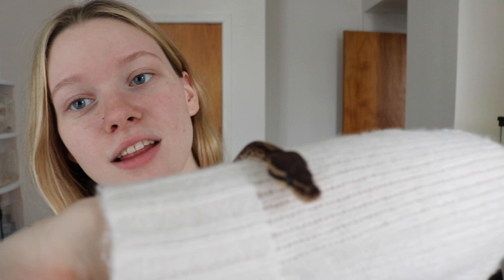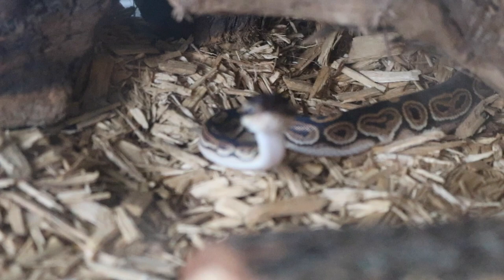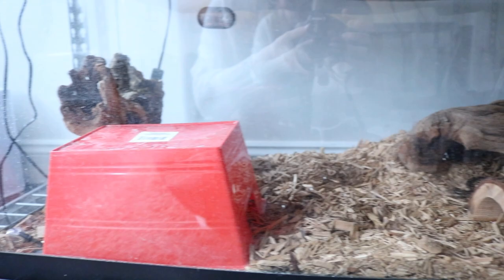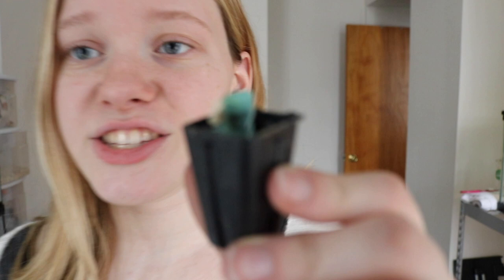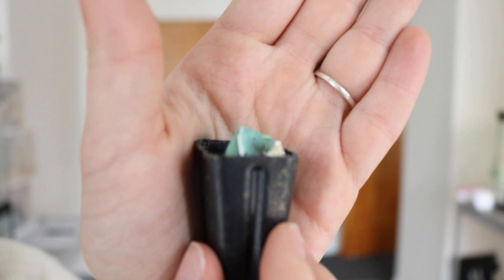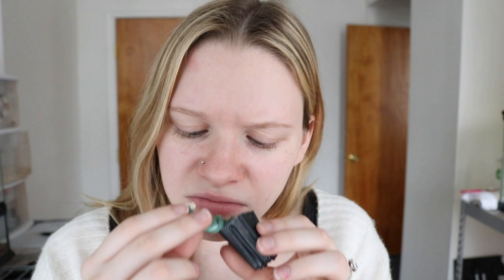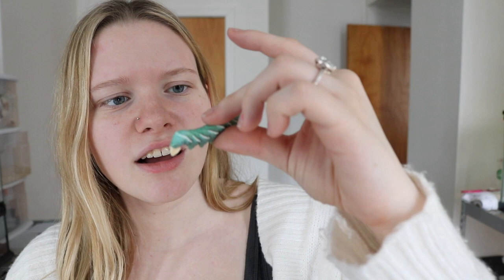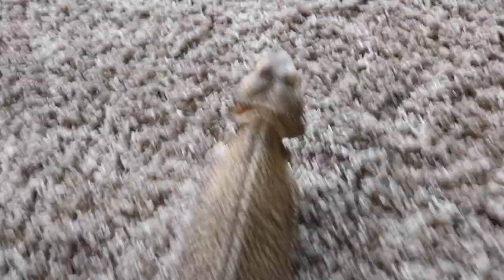BEARDED DRAGON EATS HORNWORM FOR THE FIRST TIME! + Updates!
hey guys!! Im over begginingofsemesteritis so im springing back into action with a quick... well... not quick update video and Fitz eating a hornworm for the first time!! Either the hornworm threw up or tried to poison my lizard. anyway, I hope you all enjoyed this fun video I put together and now you're all officially caught up on my pets! I forgot to mention Ares, he's still at Michael's mom's, but he is a good big boys now and he is thriving because he has a backyard to run around in.

SOCIAL MEDIA!

MERCHANDISE!

Editing Software:
iMovie

lol did anyone see the pettuber tea?